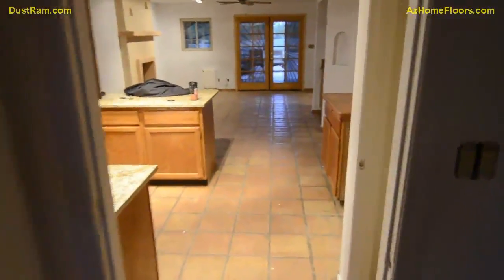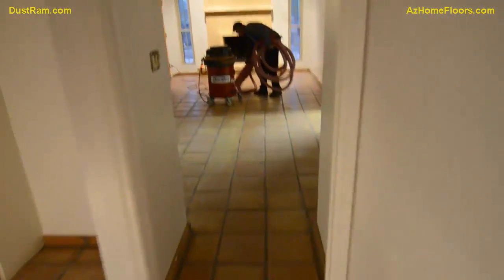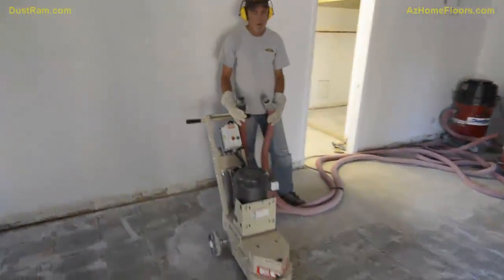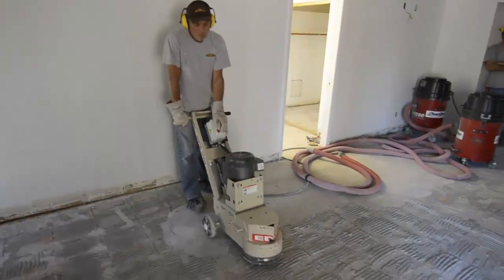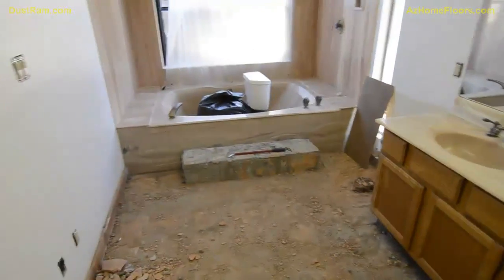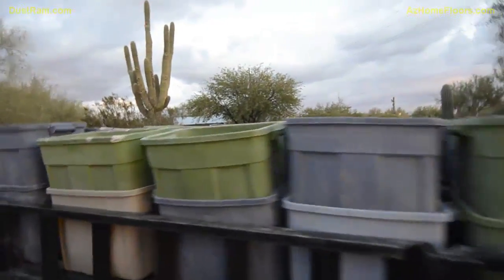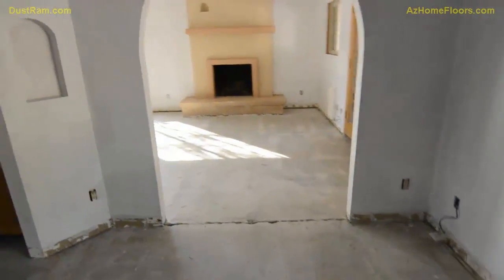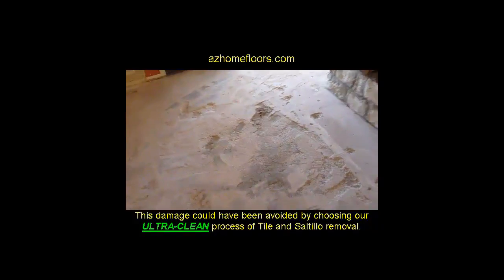Clean Tile Removal in Arizona - Removing Saltillo Floor Tile With DustRam® System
Clean Tile Removal - Dust Free With The DustRam® System Have you ever experienced the mess of removing ceramic tile or thinset?

If you have, you know the mess and hassle of removing saltillo tile or mexican tile dwarfs ceramic tile floor removal in every way.  If you haven't, then you are in for a very big surprise if you hire the wrong company to remove it.

The very nature of mexican tile, also known as saltillo, almost guarantees a slower and messier task.  Mexican tile is very soft compared to ceramic tile or porcelain, so hitting it with normal sledge hammers is almost completely ineffective.  If you try and chip it from the floor, you create an absolute mess with the dust created.  We have overcome every obstacle when it comes to removing ceramic tile, including Mexican tile.  We have a method of saltillo removal so clean and fast, there is currently no one in the world with a faster or cleaner removal service.

This process is known as the DustRam™ System and we pioneered the equipment and methods you'll be seeing here in this video.  In occupied residential or business situations, this method is about 3 times faster, if you factor in the mess and cleanup of traditional methods of removing tiles.

It's also so clean; we are able to leave the premises as clean, if not cleaner than we found it.  You may be a bit skeptical, so we made onsite videos to prove it.

In this video, you can observe this was a rather difficult Mexican tile removal project, and the footage involved was about 1796 sq. ft.  It took only 2 days to complete, and the home was left in a cleaner condition than we found it.

If you are a particular homeowner or business owner and you've already experienced the horrors of removing old ceramic tile, Mexican tile or porcelain tile, then you deserve to be spared that experience again.  Let us remove your old flooring in hours instead of days, plus relax knowing that your home will not have to suffer the consequences of using outdated methods and unskilled laborers.

Tile removed in the following areas: Anthem.